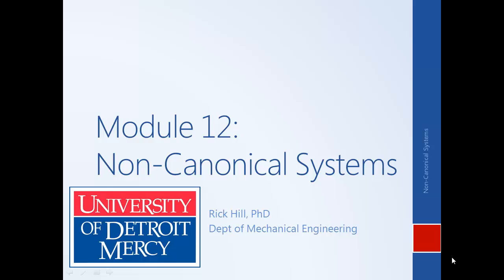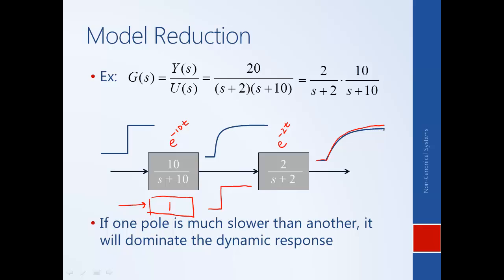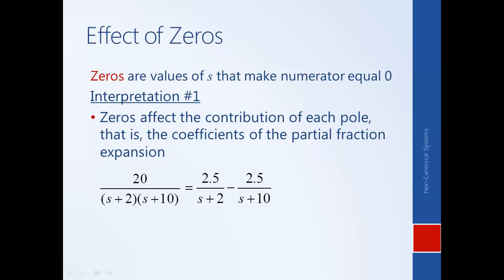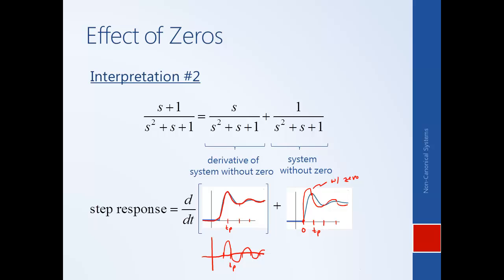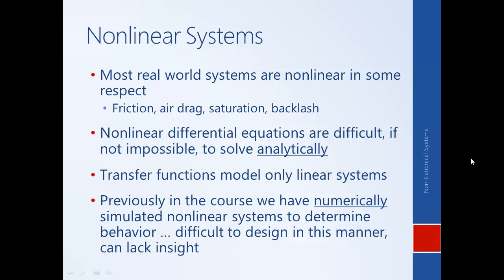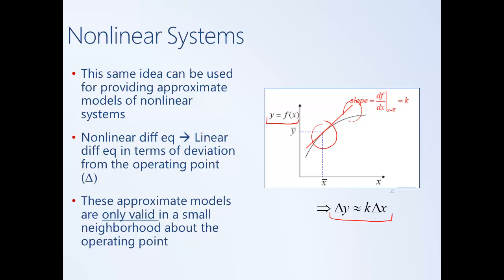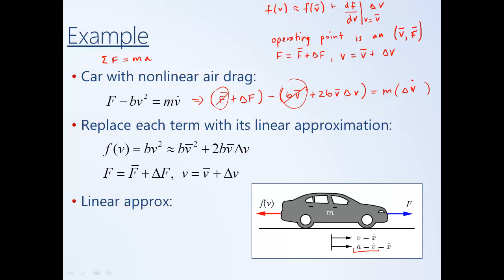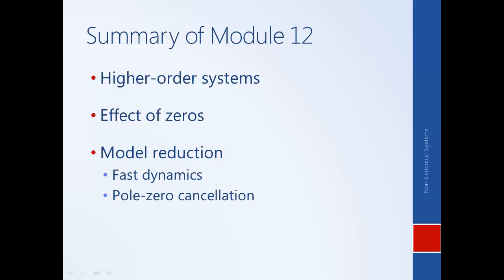System Dynamics and Control: Module 12 - Non-Canonical Systems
Discussion of systems that do not have the form of a standard first- or second-order system. In particular, higher-order systems, systems with zeros, and nonlinear systems are  examined.